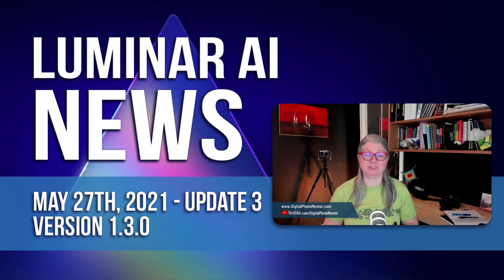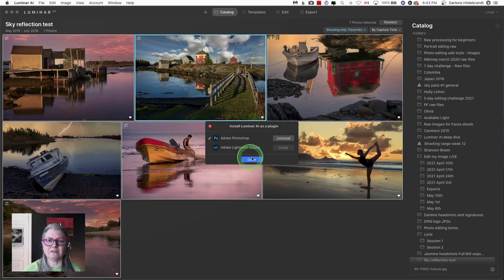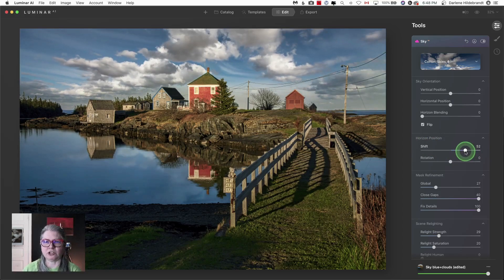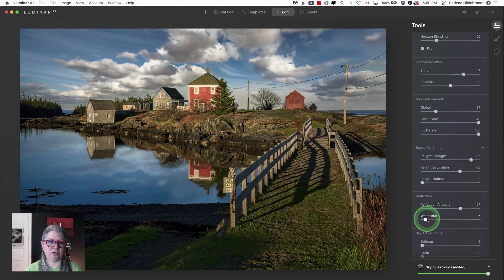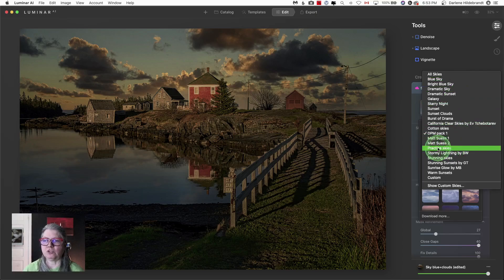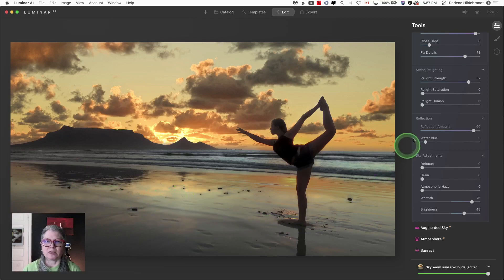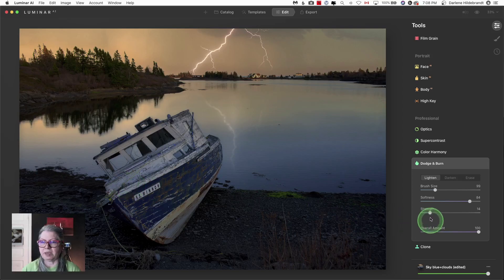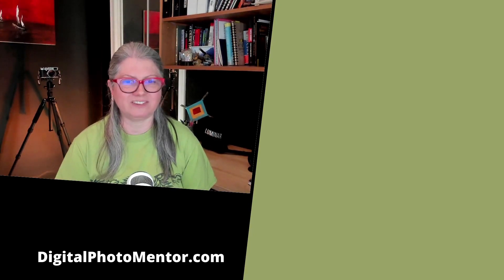Luminar AI Update 3 - Sky AI Improvements and Apple M1 Support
Luminar AI update 3 for May 27, 2021 includes new features and improvements to sky reflections and Apple M1 support as well as support for the HEIC image format. Update 3 also improves upon the dodge and burn tool. Better sky detection, better sky reflections and better relighting improve the Sky AI and as Apple continues to push the envelope, Skylum matches them.

New sliders in Luminar AI Sky AI give photographers more precise control over reflections in their images while improvements to the dodge and burn tool allow for better control over edges through the new softness slider, for a more natural effect.

There's a lot more to see in this Luminar AI Update 3 news brief so be sure to watch to the end.

Luminar AI Update 3 contains these new features:

☑️ Better sky detection
☑️ Better sky reflection
☑️ Better relighting
☑️ Apple M1 Support
☑️ HEIC image format support
☑️ Sky objects added to custom folder are instantly available for preview
☑️ Dodge and Burn tool softness slider

Learn about the Luminar AI new features and how the artificial intelligence in Skylum Software makes editing your photos simple and easy with pre-made templates.  One click can literally get you most of the way there, right out of the gate.

📌 More Luminar AI Sky Replacement and Reflection Tutorials

Over 5 days, you'll become confident using it with my Luminar AI introduction videos which walk you through using all of the editing tools.

Photo Credit:
Yoga girl on beach at sunset - Gary Skirrow